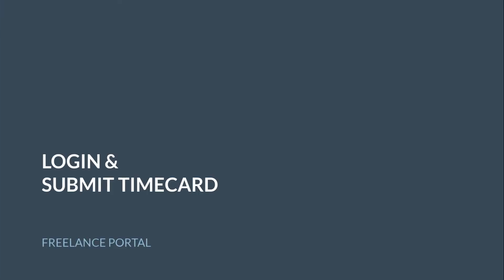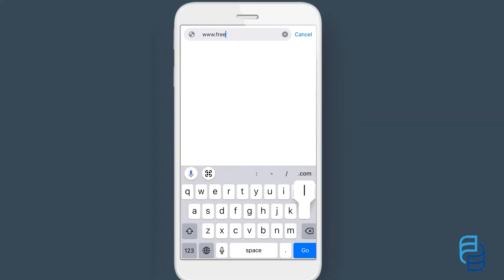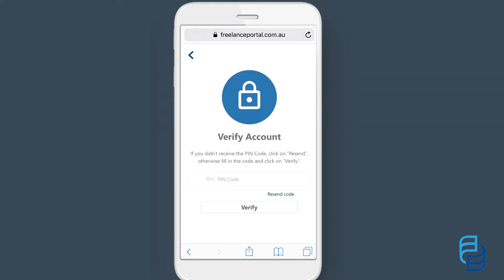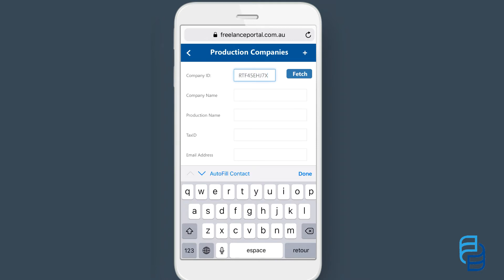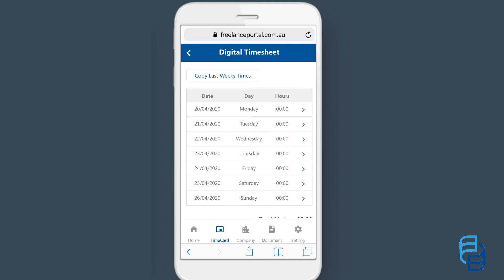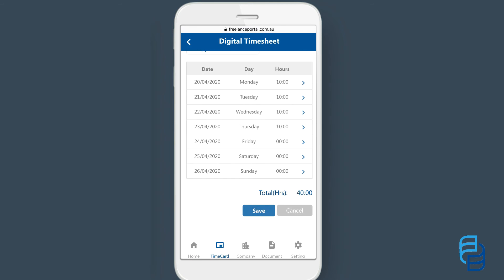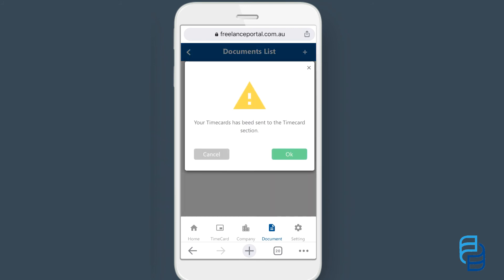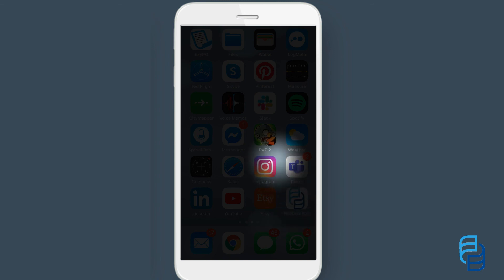Freelance Portal Mobile Login & Subit Timecard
This video walks a new user through setting up an account in the Freelance Portal using their mobile or tablet.  Video covers how to submit a digital timecard, and then how to amend and re-submit a timecard for approval if necessary.